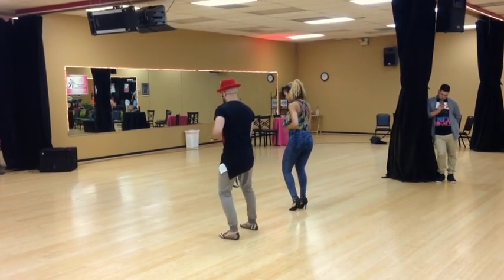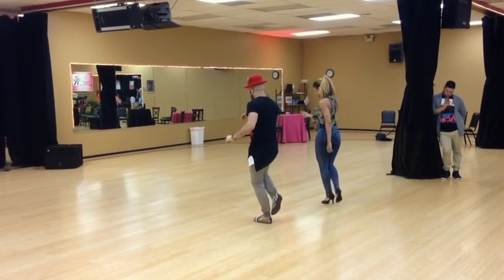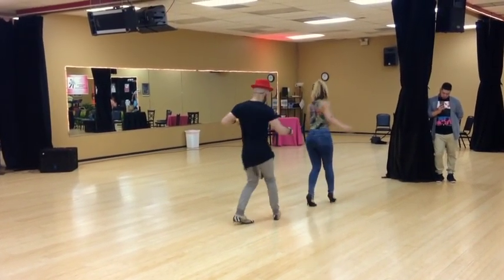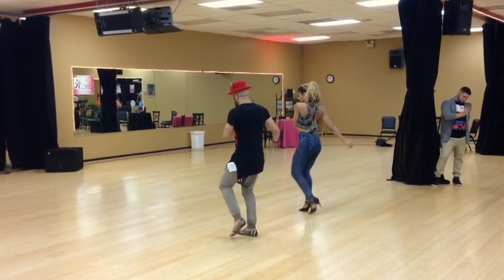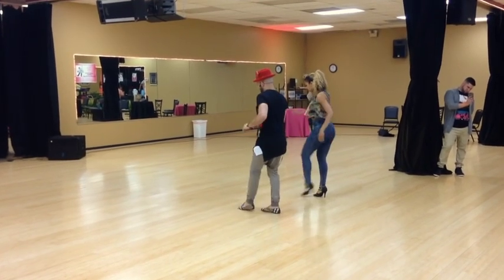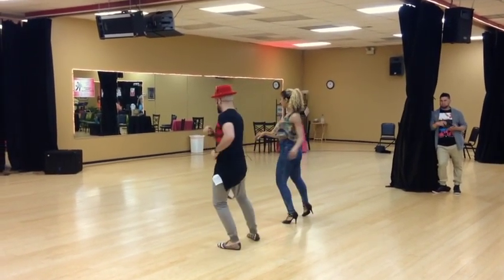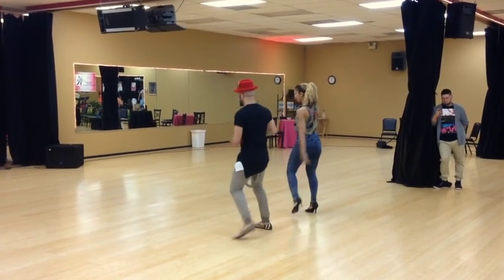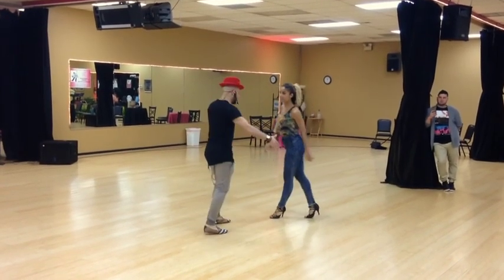Ataca y La Alemana Intermediate Bachata Footwork & Partnerwork Workshop